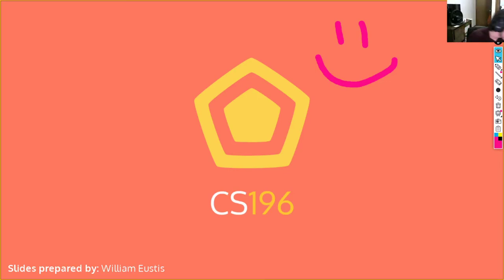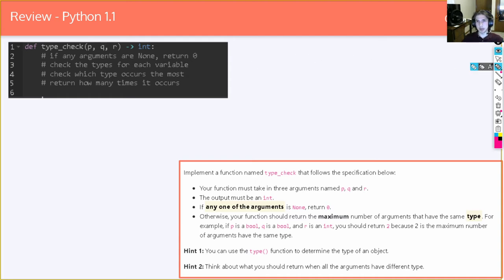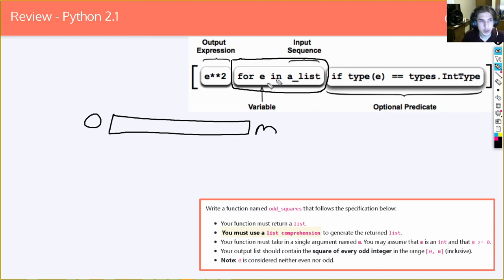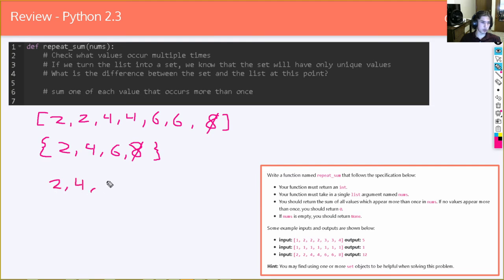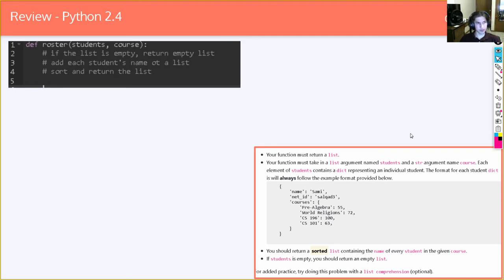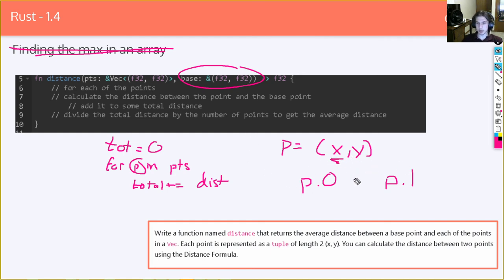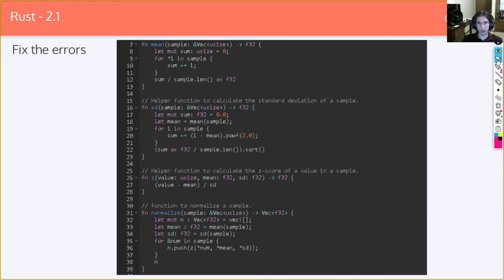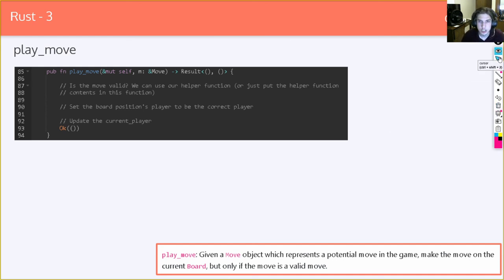CS196 Lecture 26 - Wrap Up & HW Reviews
Lecturer William Eustis